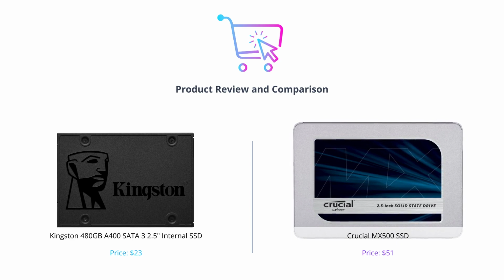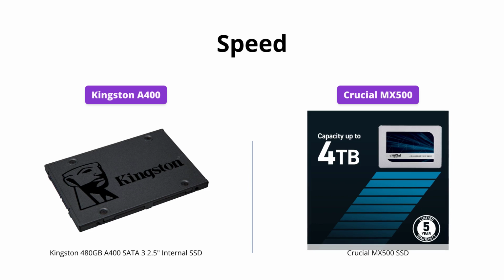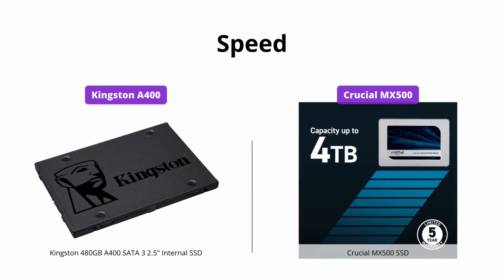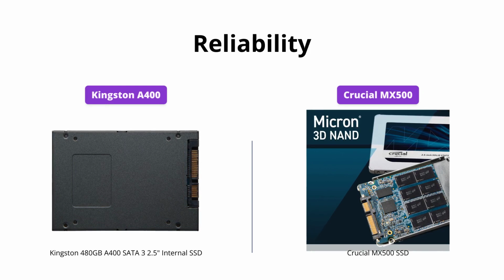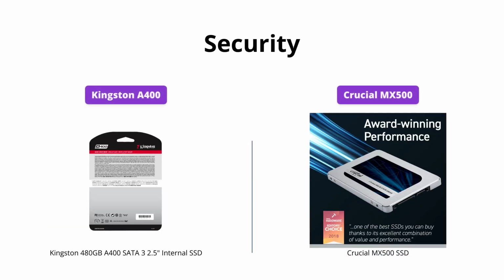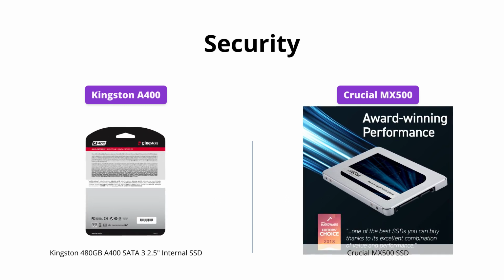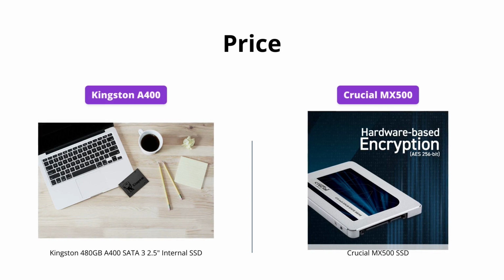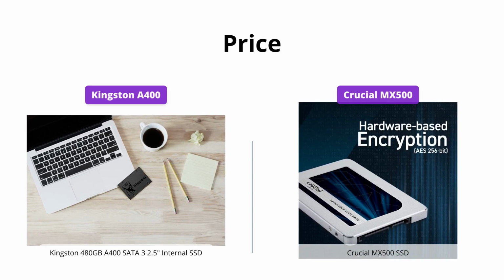Kingston A400 vs Crucial MX500: SSD Comparison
Compare and contrast the Kingston 480GB A400 SATA 3 2.5" Internal SSD SA400S37/480G and the Crucial MX500 1TB 3D NAND SATA 2.5 Inch Internal SSD, up to 560MB/s - CT1000MX500SSD1.